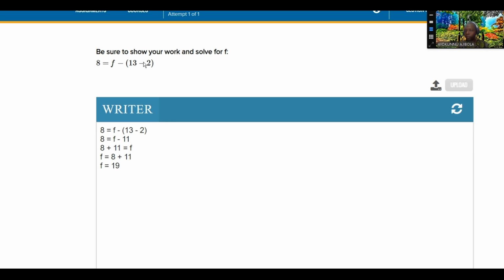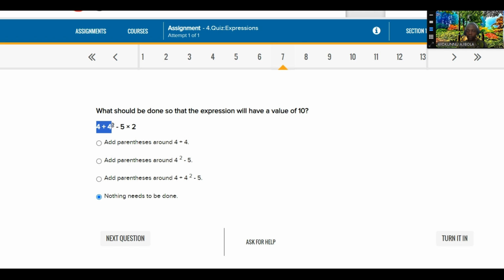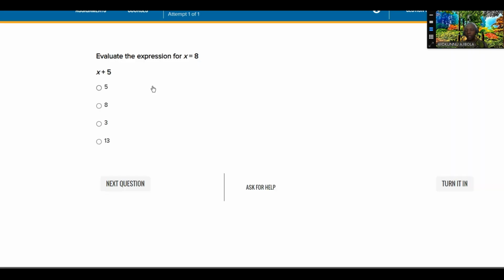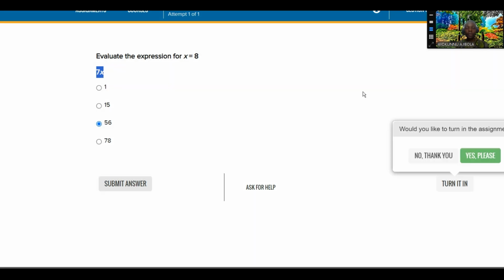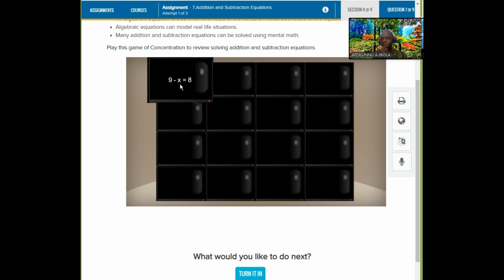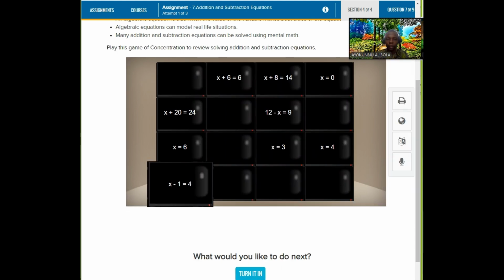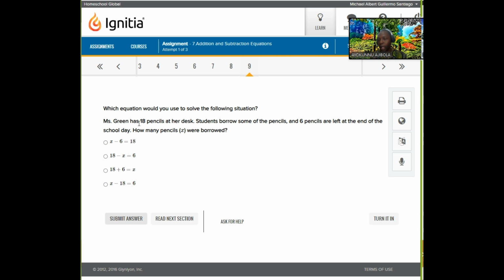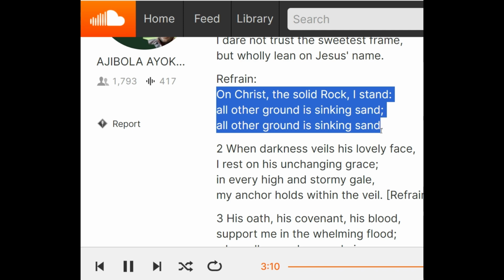Grade 5 Math Live Class